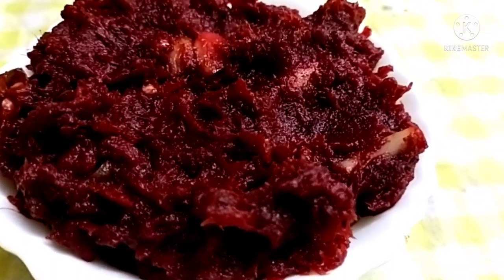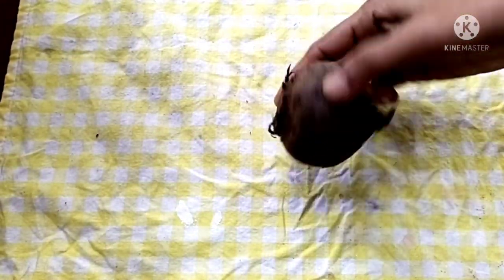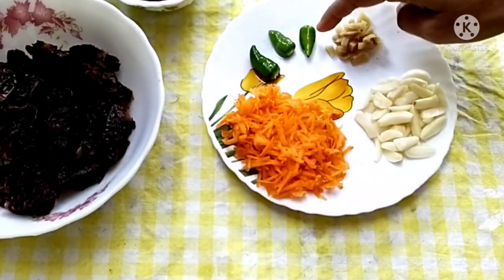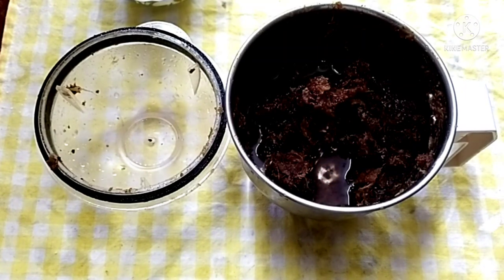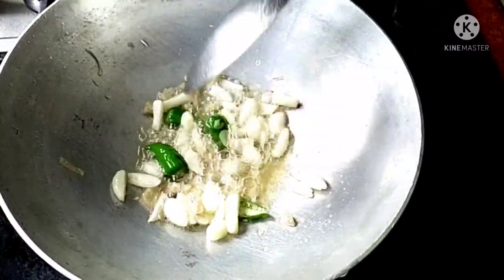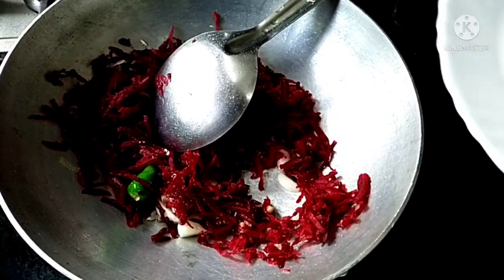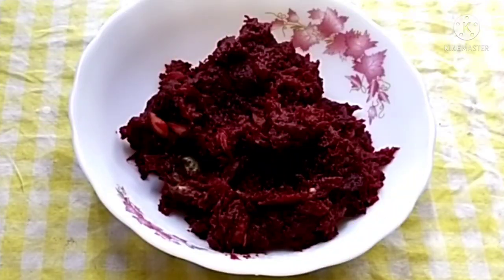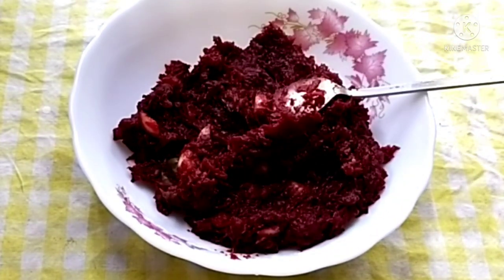Beetroot-Dates Pickle || ഈന്തപഴം-ബീറ്റ്റൂട്ട് അച്ചാർ || Spicy and Sweet